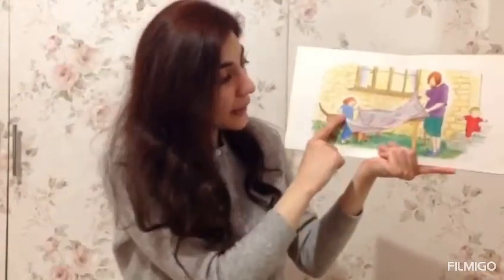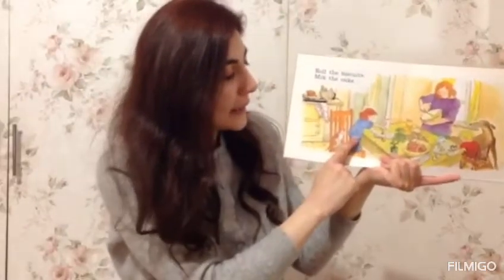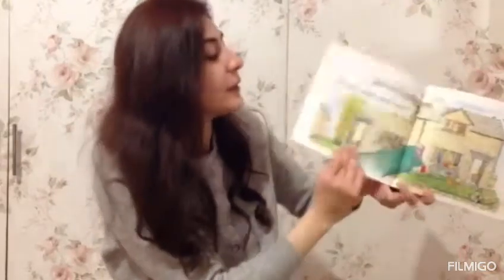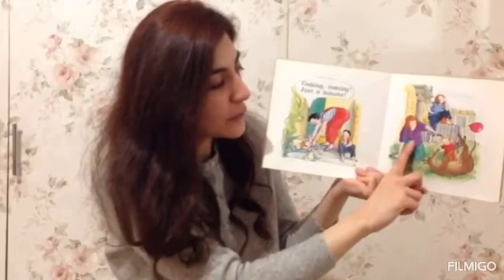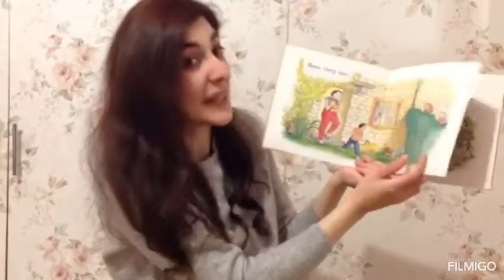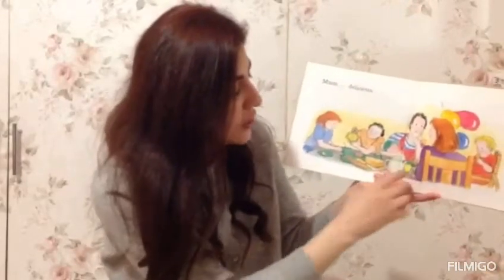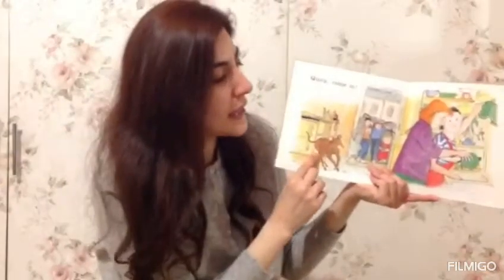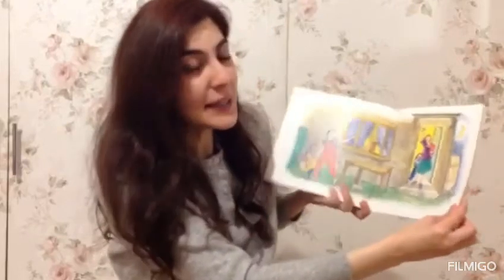Coming to Tea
By Sarah Garland
Puffin
Retold by Rookie